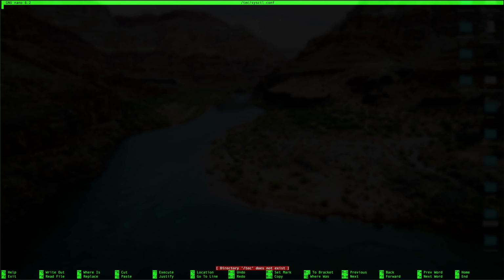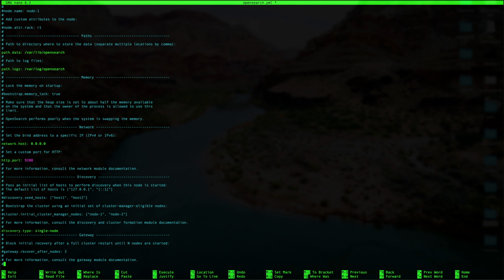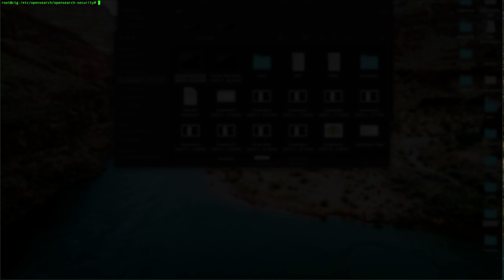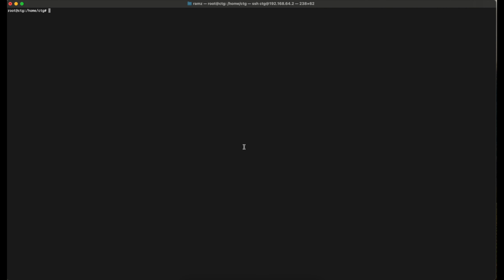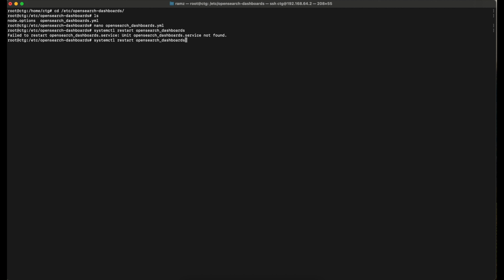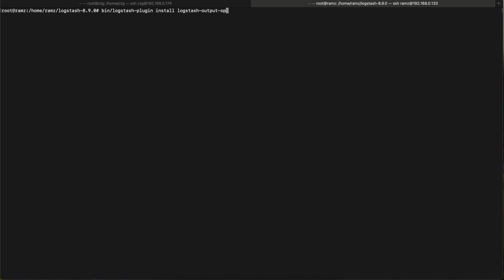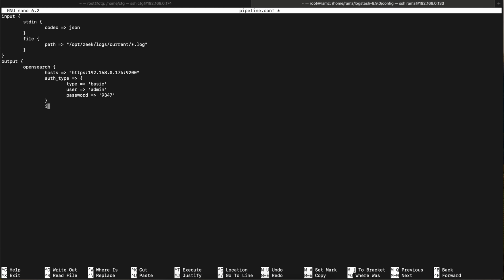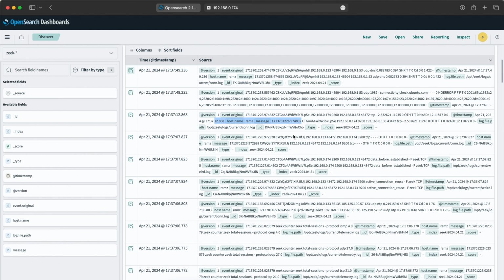Complete Guide to OpenSearch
Welcome to a comprehensive tutorial that takes you on a journey through the intricate setup of OpenSearch and sending Zeek logs using Logstash.